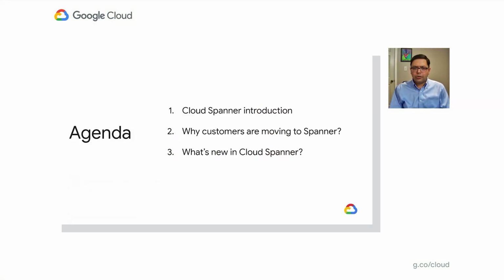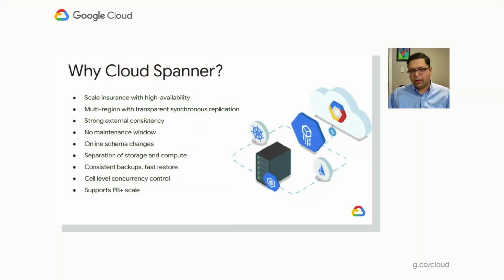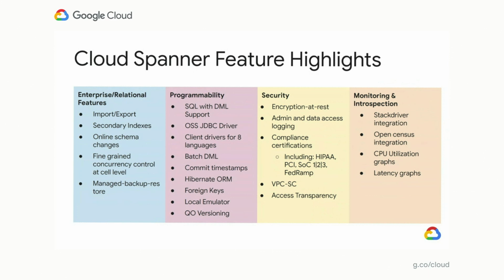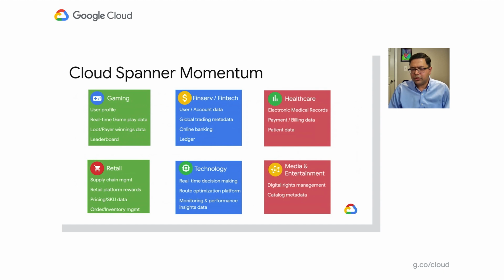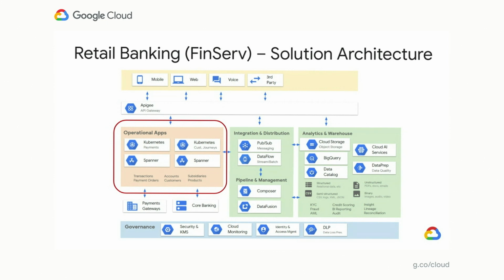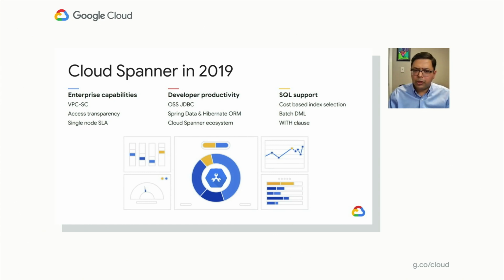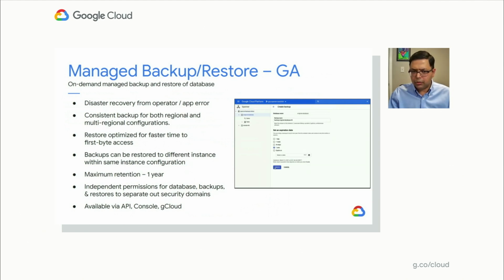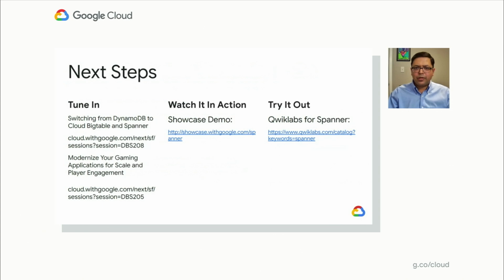Future-proof your business for global scale and consistency with Cloud Spanner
Cloud Spanner enables businesses to build applications that need scale-insurance, strong consistency and high availability. Hear about the new and recent capabilities in Cloud Spanner that Google Cloud has introduced for customers.

Speaker: Vaibhav Govil

DBS204

event: Google Cloud Next 2020; re_ty: Publish; product: Cloud - Databases - Cloud Spanner; fullname: Vaibhav Govil;